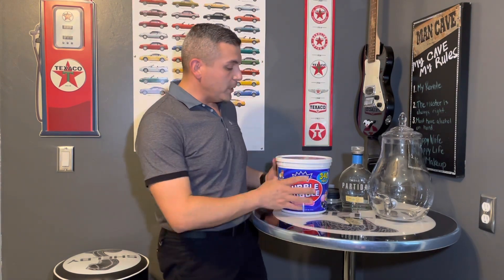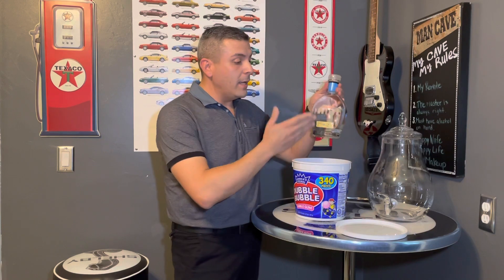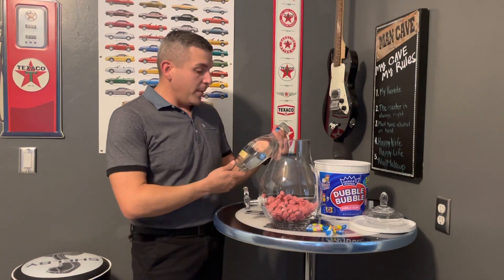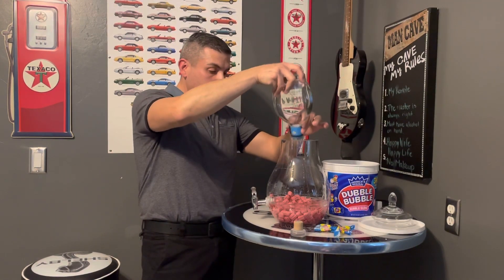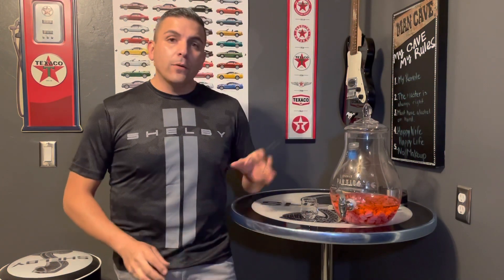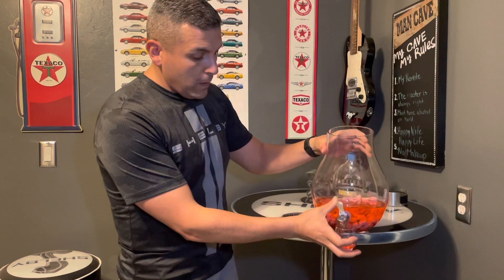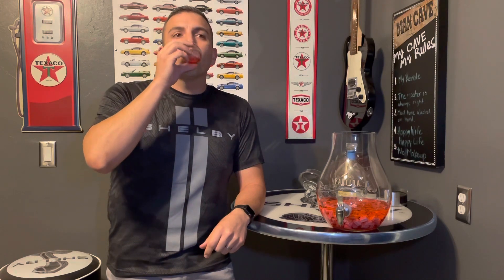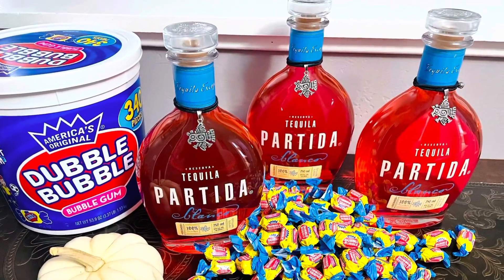Making Bubble Gum Infused Tequila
I’m this video you will learn how to infuse your favorite tequila with the classic “Dubble Bubble” gum.

I used 170 pieces of gum for my first bottle of tequila. After testing it and doing this multiple times I would recommend you use a max of 95-100 pieces of gum per bottle. The less you use the lighter the color and less sweet the tequila will be.

Materials Needed:
1 Bottle of Tequila Blanco
Dubble Bubble Gum
A large jar to hold everything